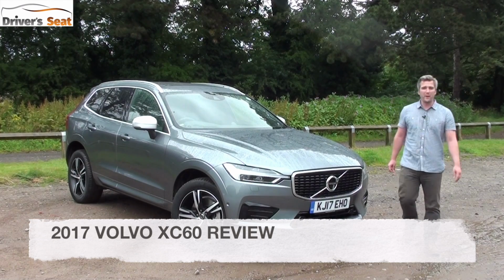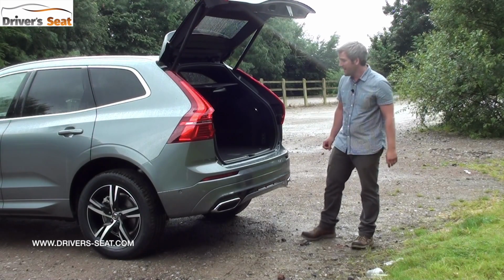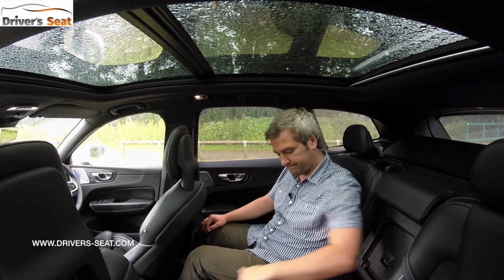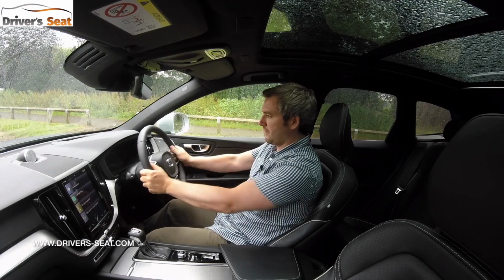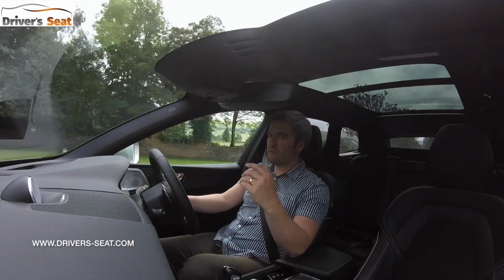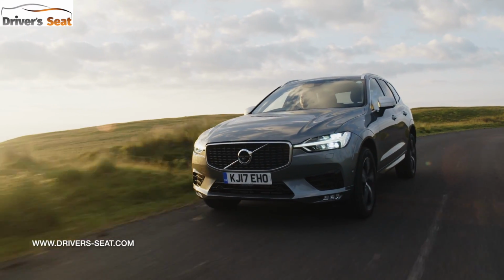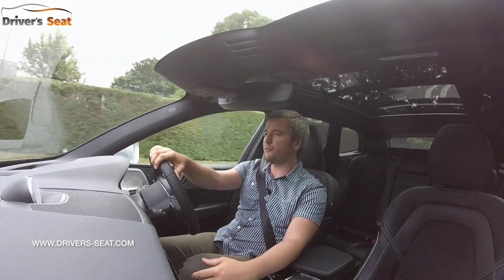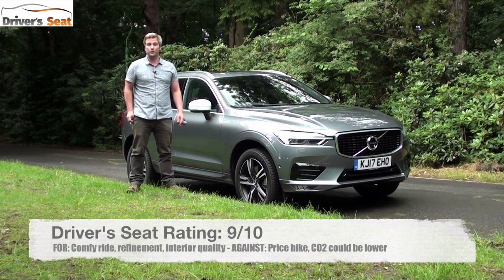Volvo XC60 2017 SUV Review | Driver's Seat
With over one million sold, the XC60 has been Volvo’s best-ever selling car. In fact, during its lifespan, it has managed to surpass the previous year’s sales every year. Quite a feat.

A second generation XC60, a premium mid-size SUV, has been launch to ride on the wave of Volvo’s recent success with its 90 series (S90, V90 and XC90).

The shape and look of the XC60 is familiar to the previous gen but has undoubtedly moved forward and is much sharper and modern.

The T-shaped daytime running lights seen on the XC90 now extend through to the edge of the front grille while the doors ‘under-wrap’ extending all the way down to the lowest part of the car’s body, overlapping the sills.

Inside it gets the 9.0in Sensus screen like the 90 Series vehicles and gets an active digital driver’s display and a CleanZone air-quality system.

Built on Volvo’s Scalable Product Architecture (SPA) platform, the XC60 uses a double wishbone front axle with coil springs and an integral-link rear axle with a composite transverse leaf spring at the rear.

R-Design offers a more dynamic setup with 30% stiffer springs, thicker anti-roll bars (+1 mm) front and rear, and faster-acting dampers (shock absorbers).

There are four engines to pick from; two diesel, one petrol and one petrol hybrid. Both diesel options come from the same four-cylinder 2.0-litre engine and are offered as D4 (187bhp) or the twin-turbocharged D5 (232bhp).

The petrol uses a 2.0-litre engine called the T5 (251bhp). That engine is also used in the T8 hybrid in conjunction with an electric motor to develop a combined 401bhp with CO2 emissions of just 49g/km.

Every model at launch is fitted with all-wheel-drive featuring a compact coupling from BorgWarner to send torque to the front and/or rear wheels depending on which needs it most. As a default, most of the engine’s torque is sent to the front wheels but it is capable of splitting 50:50 with the rear.

On the T8 hybrid version, the petrol engine powers the front wheels only, with the electric motor looking after the rears.

All versions get an eight-speed automatic gearbox as standard.

There are eight trims offered; Momentum, Momentum Pro, R-Design, R-Design Pro, Inscription, and Inscription Pro.

Every model is fitted with a power-operated tailgate, Smartphone Integration and at least 18in alloy wheels.

It’s the first Volvo with Steer Assist, an advanced safety aid that can automatically steer the vehicle to avoid an accident.

Prices start from £37,205 for the entry level model. We’re testing the D5 engine in R-Design trim which costs from £43,205. The as tested price of our test car is £56,480 as includes packs like Xenium, Intellisafe Pro and Winter Packs.

As standard R-Design models get sports seats with Leather/Nubuck upholstery, 12.3in TFT driver's display, metal mesh trim, silver matt door mirrors and window surround, 19in five double spoke (Diamond Cut/Matt Black) alloy wheels, sports pedals, tinted windows and a unique high gloss black mesh front grille.